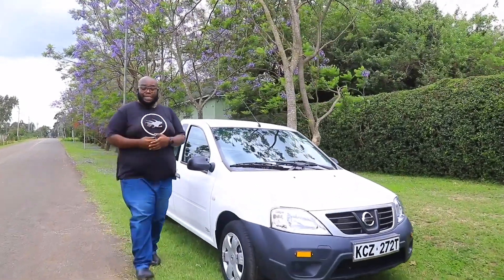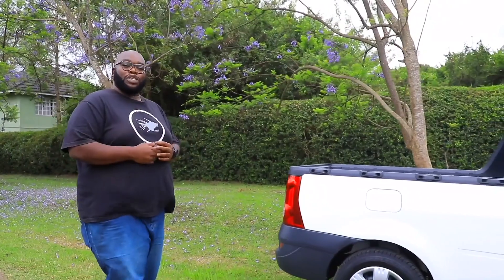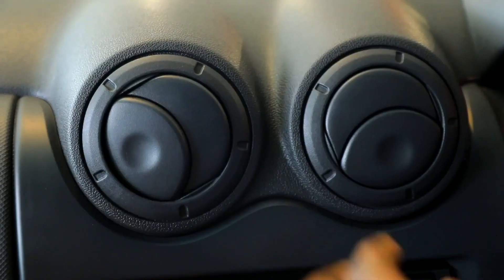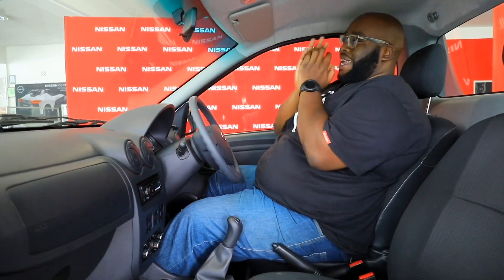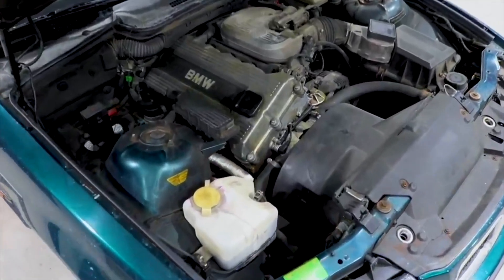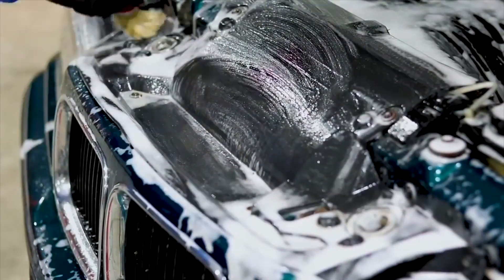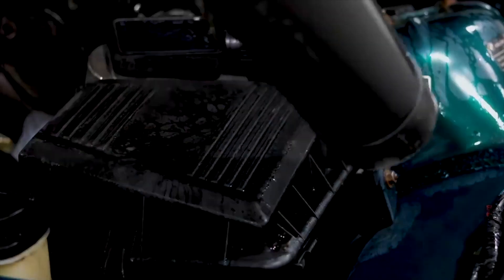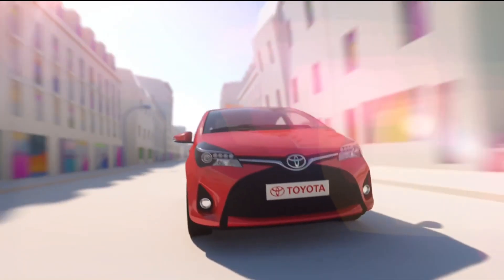CBBT Season 5, Episode 11 - Nissan NP200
This week on Cars with Big Boy Trev we discuss cleaning the engine bay

We review the NP200, Nissan's smallest and most efficient Pick-Up

All this and much much more, this Sunday at 6:30pm, only on
KTN Home